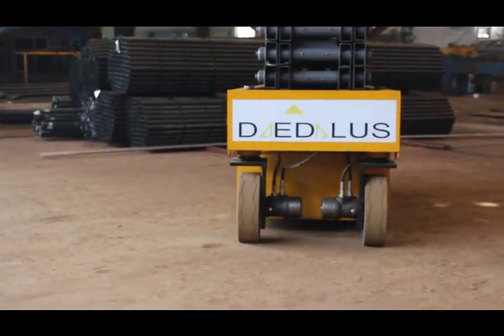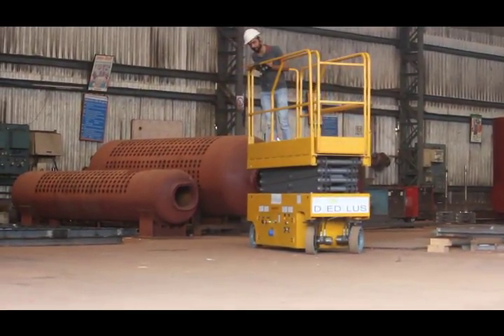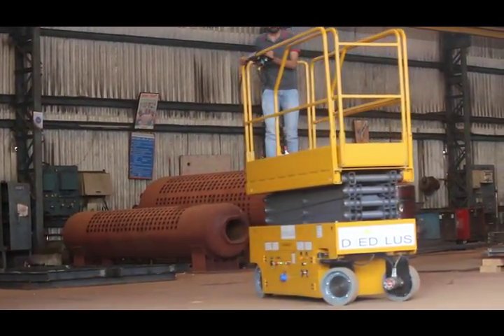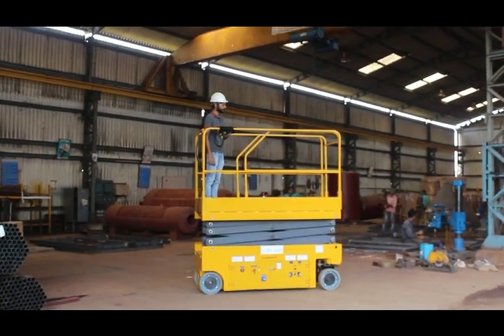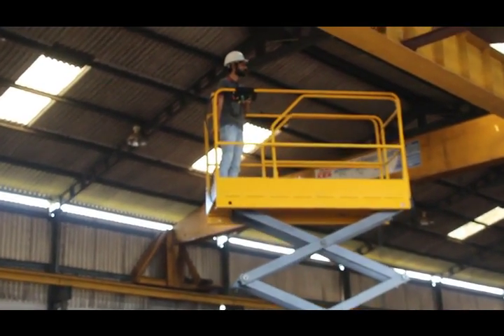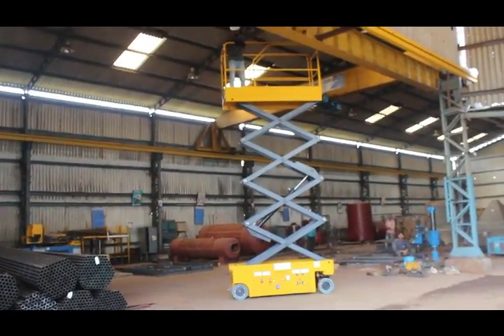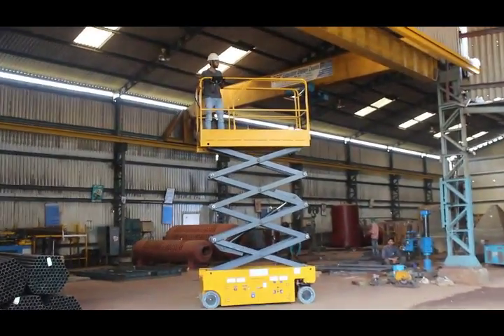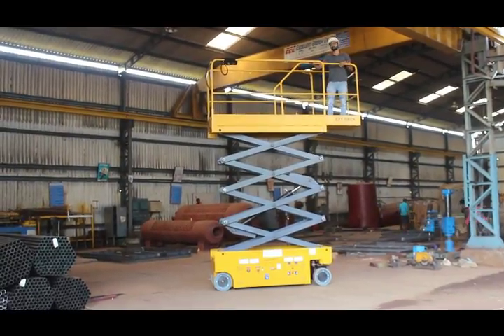Daedalus Scissor Lift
New Daedalus Scissor Lift. Manufactured in India it is fully Battery Operated Self Propelled.